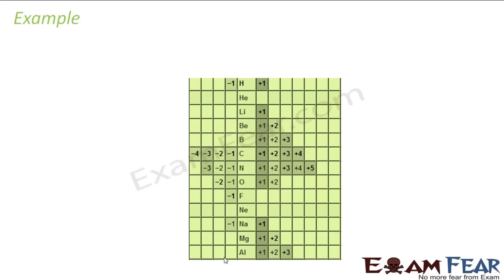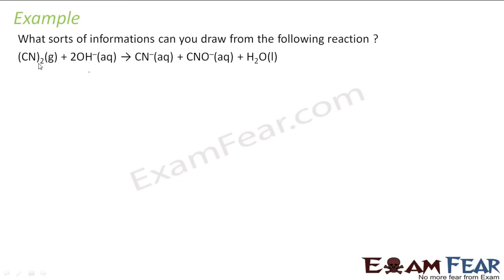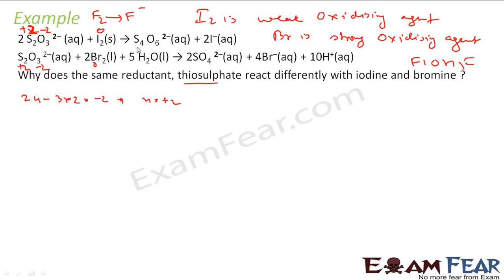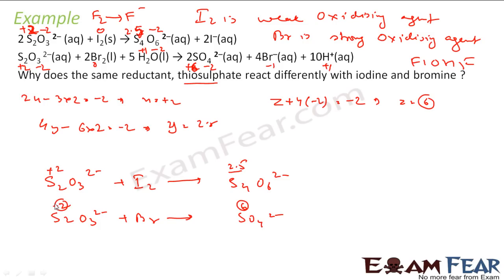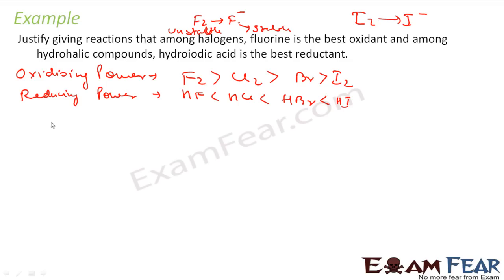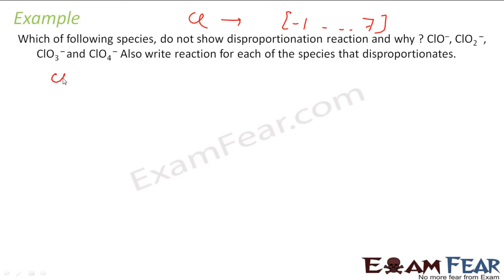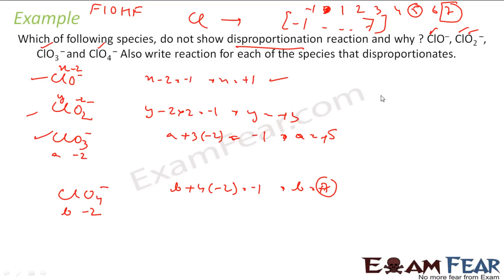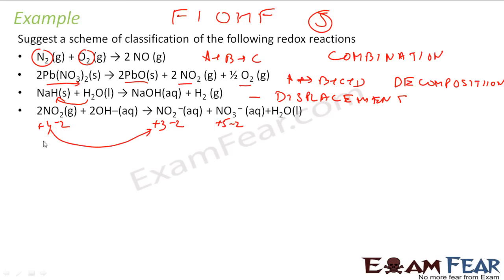Chemistry Redox Reaction part 12 (Redox reaction types numericals) CBSE class 11 XI